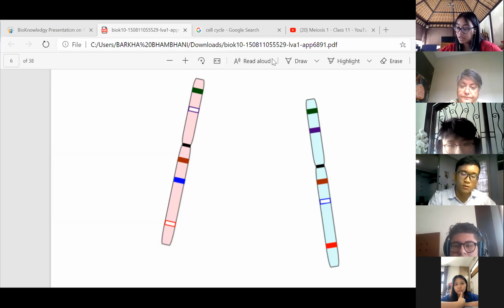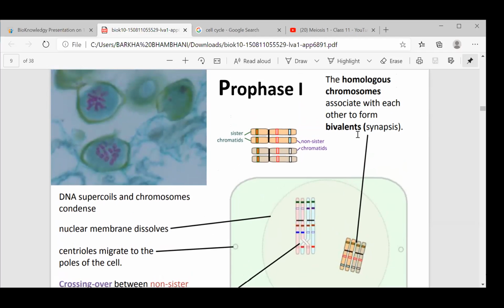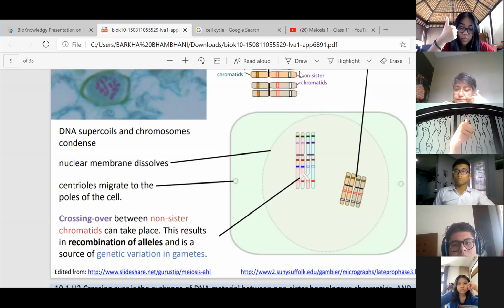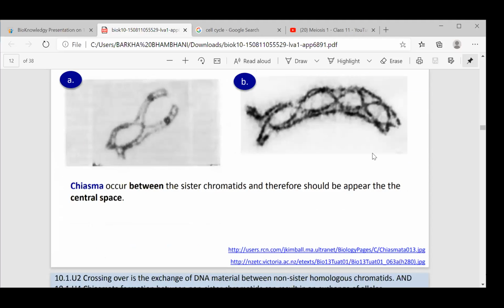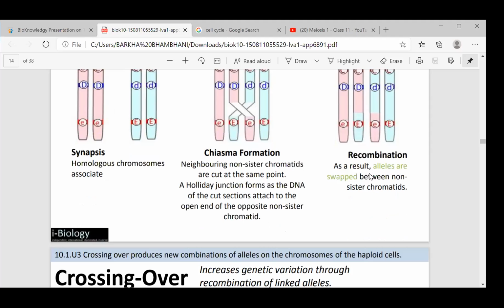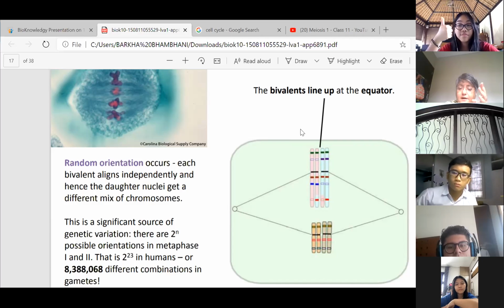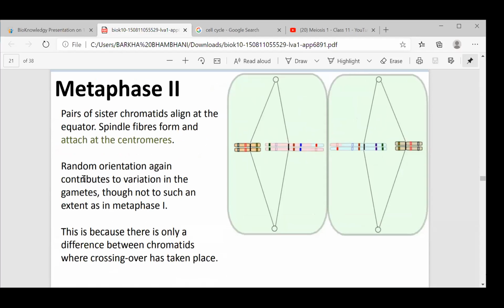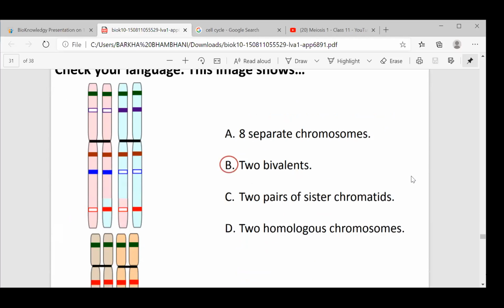Senior School Biology (2)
During the pandemic, the way for teachers and students to communicate and share knowledge is by carrying out online learning.
This video shows students from various grades taking online classes.

By learning online, teachers and students are required to be creative.

There are many benefits students get from taking online classes, such as practical and flexible learning methods, different learning experiences, and the students will be more independent and responsible for themselves.

Almost all schools in the world apply online learning methods to keep students informed and able to develop their knowledge during a pandemic.

Disaat pandemi seperti saat ini, salah satu cara agar guru dan murid dapat berkomunikasi dan berbagi ilmu adalah dengan melaksanakan pembelajaran secara daring.
Di video kali ini menunjukkan siswa dari berbagai kelas dalam mengikuti kelas daring.

Dengan melakukan pembelajaran secara daring, guru maupun siswa dituntut untuk kreatif.

Banyak manfaat yang diperoleh siswa selama mengikuti kelas daring, seperti  metode belajar yang praktis dan fleksibel, pengalaman belajar yang berbeda, dan siswa akan menjadi lebih mandiri dan bertanggung jawab terhadap diri sendiri.

Hampir seluruh sekolah di dunia menerapkan metode belajar daring agar siswa tetap mendapatkan informasi dan mengembangkan pengetahuan mereka selama pandemi.